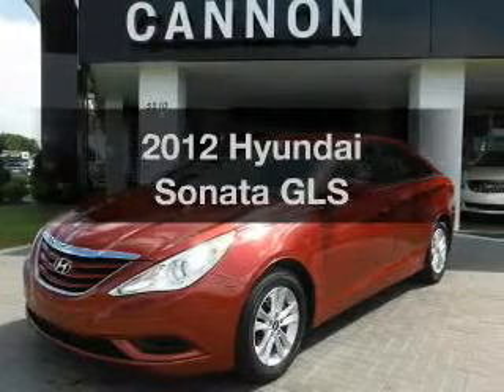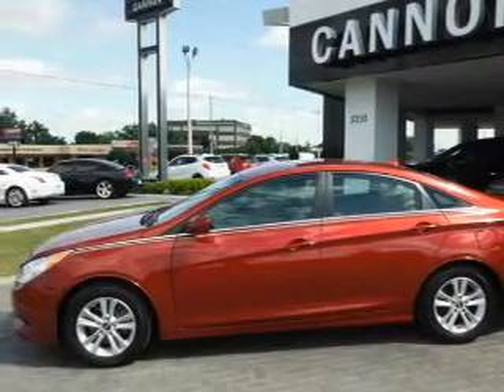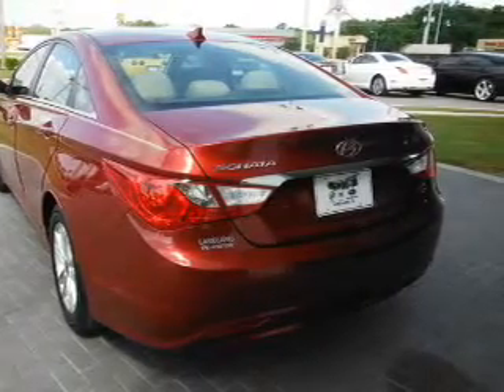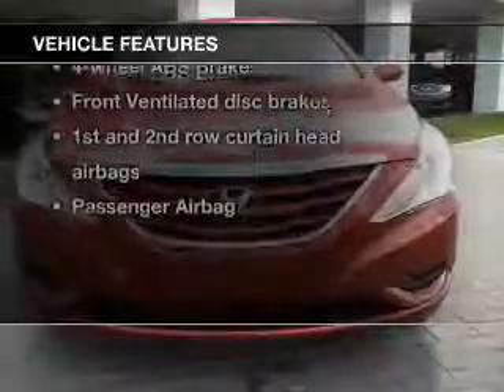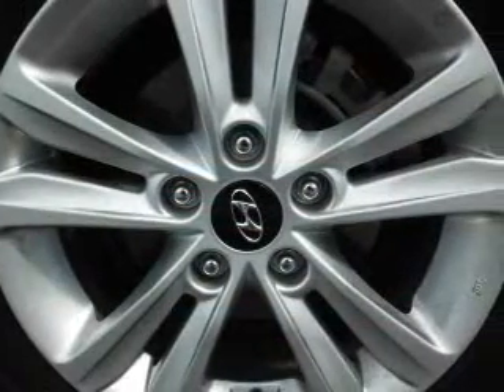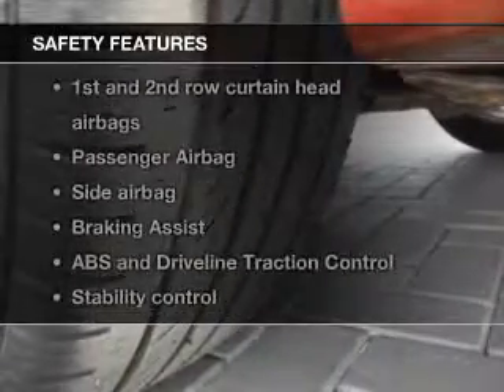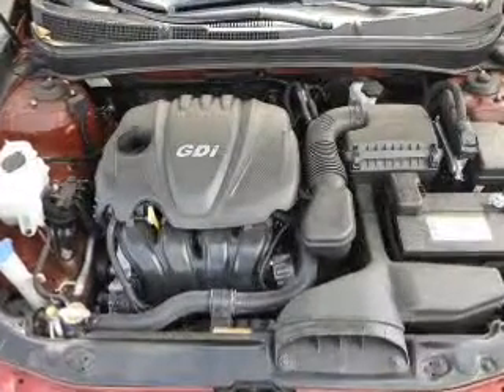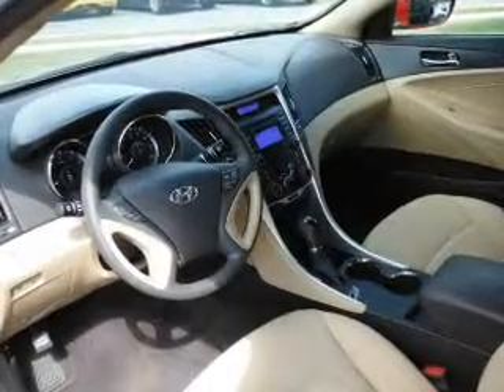2012 Hyundai Sonata - Lakeland FL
Year: 2012
Make: Hyundai
Model: Sonata
Trim: GLS
Engine: 2.4 liter inline 4 cylinder 16 valve
Transmission: Automatic
Color: Sparkling Ruby Mica
Mileage: 29531
Address:
5210 S. Florida Ave.